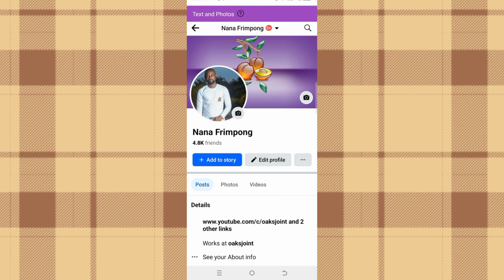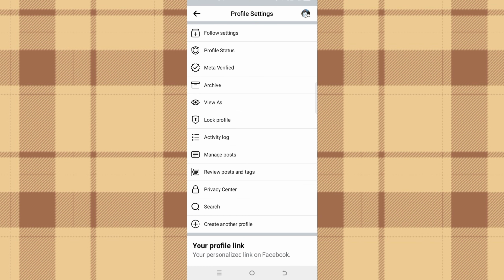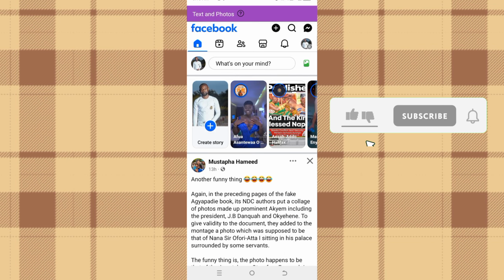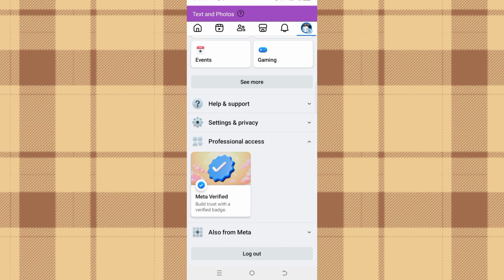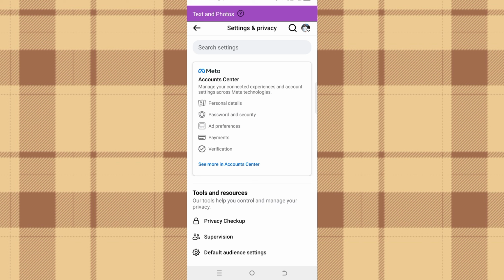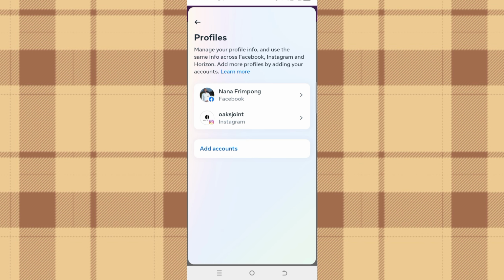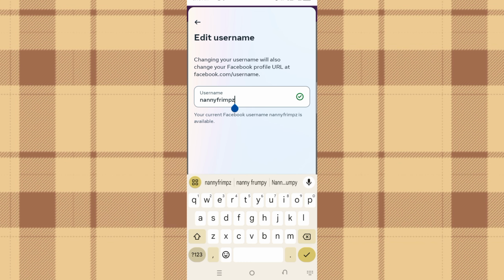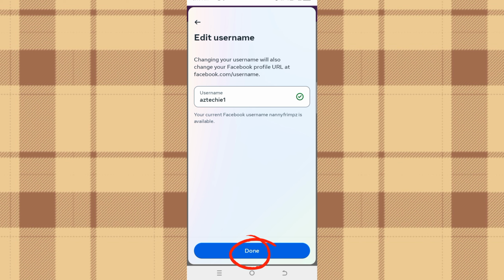How to Personalize Facebook Profile Link (step by step guide 2024)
In this video I walk you through a step by step guide on How to personalize or customize facebook profile link. Facebook custom url allows you to opt for a name of your choice as your Facebook profile username. follow this tutorial to set your Facebook profile link.

The tool I use for my keyword research 🔥

Tags.
how to change facebook link, facebook custom url, change facebook url, How to personalize facebook profile link